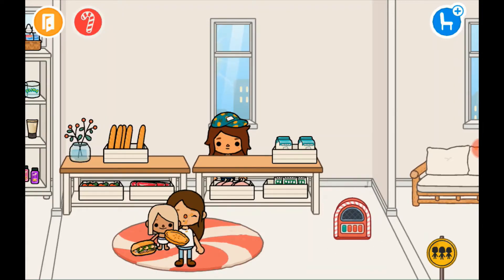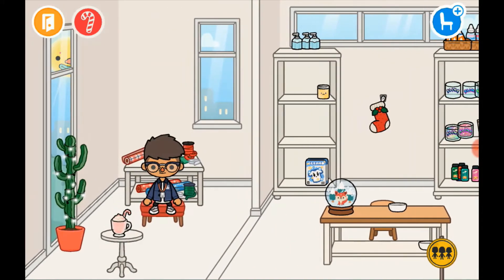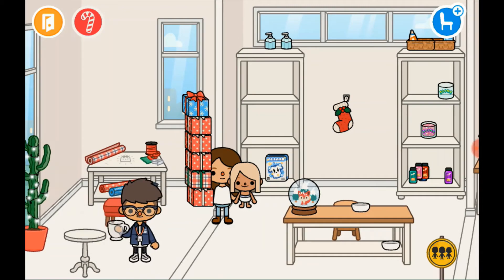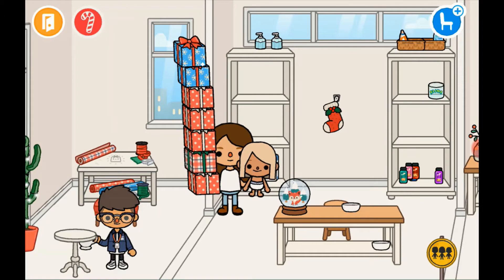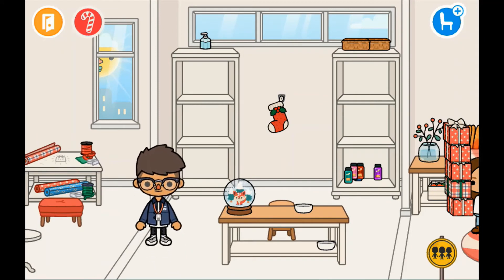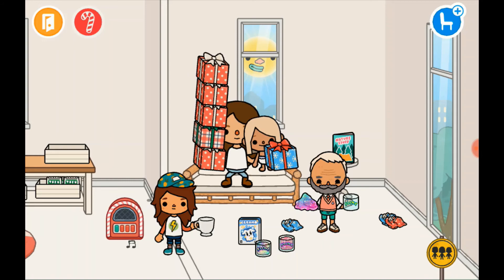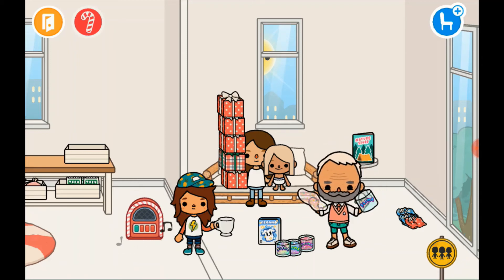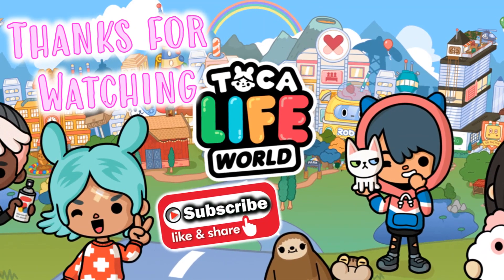TOCA LIFE WORLD ROLEPLAY : SLIME SHOP | TOCA BOCA ROLE PLAY WITH VOICEOVER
Slime Shop role play in TOCA LIFE WORLD.
Fun role play with voice over.